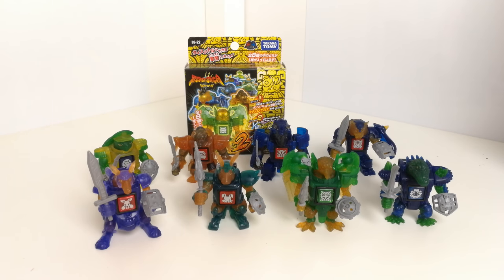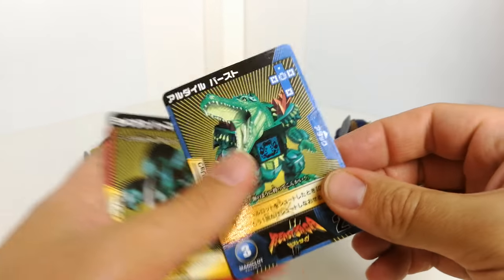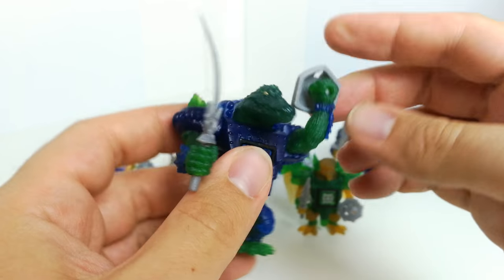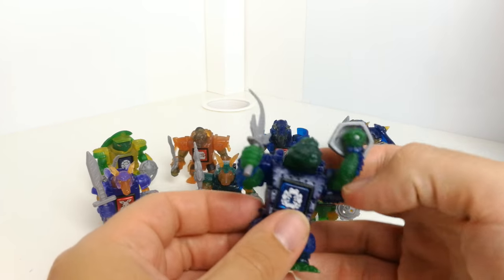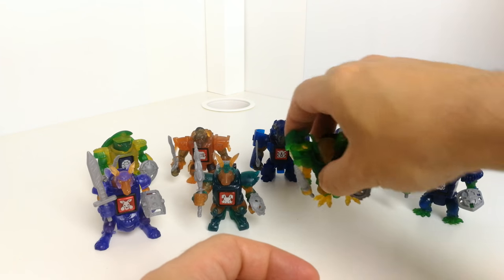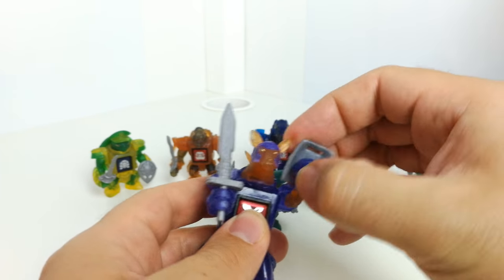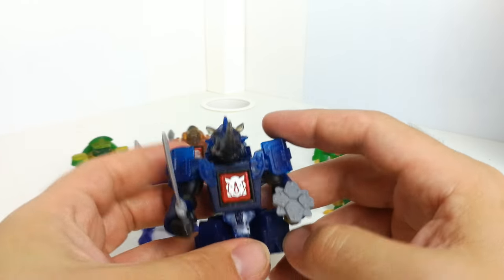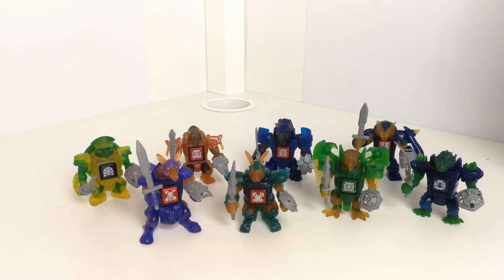Beast Saga Wave 2 - Battle Beasts Toy Review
Beast Saga (ビーストサーガ Bīsuto Sāga) is a Japanese multi-media franchise by Takara Tomy that includes a dice game, manga series, an anime television series and a video game for the Nintendo 3DS.[1][2][3][4] It is similar to Takara's earlier Battle Beasts toyline.